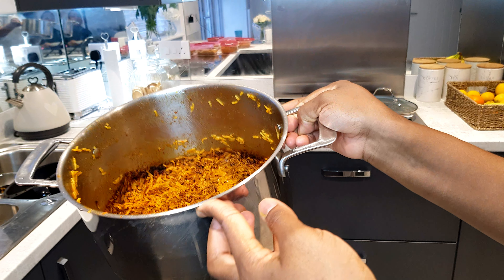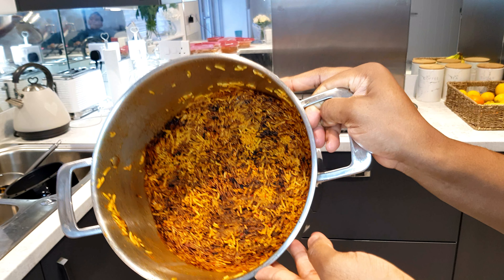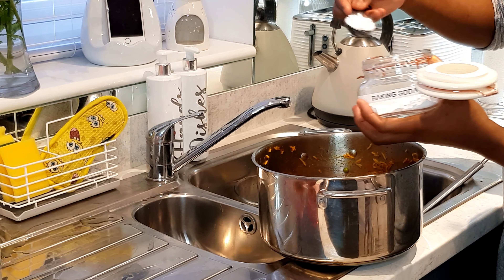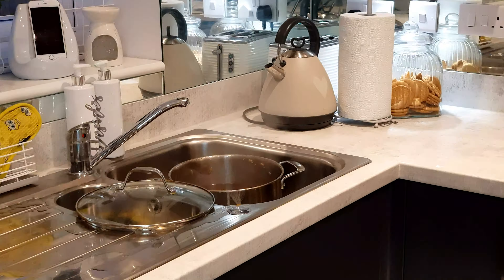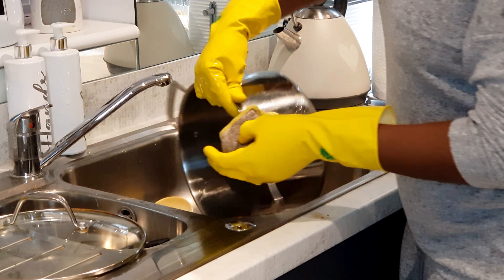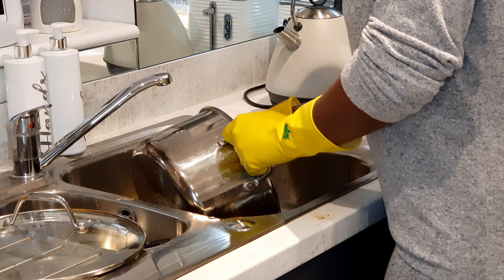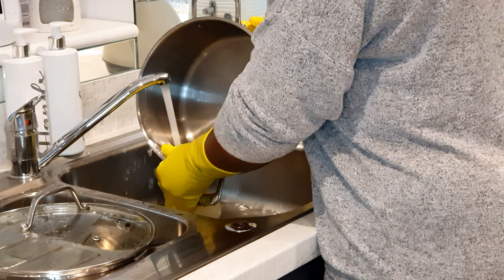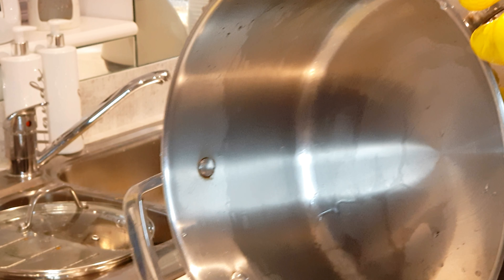HOW TO CLEAN THE BOTTOM OF A POT OR A PAN || WORKS EVERY SINGLE TIME || ATHOMEWITHDIDI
Hello lovelies
In today's video, I will be sharing with you how to cleanthebottom of a pot or a pan. The burning question is 'how do I clean the bottom of my pot or pan?'
Are the bottom of your pots and pans scorched and stained? This is my secret to cleaning and maintaining the bottom of my pots or pans. Remember this method can be used on any type of pots or pans

I used

Baking soda
The pink stuff cleaning miracle paste.

I'll appreciate it if you lovely lots can help me hit the 1k subscribers by sharing mu videos. I love you all.